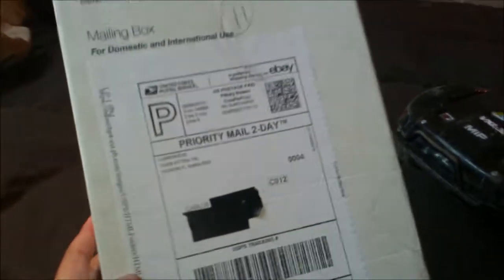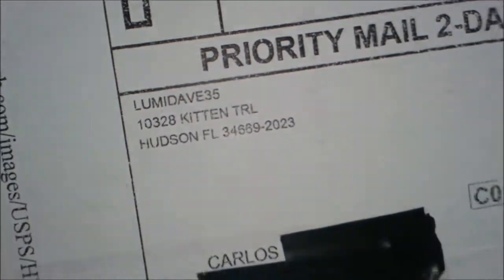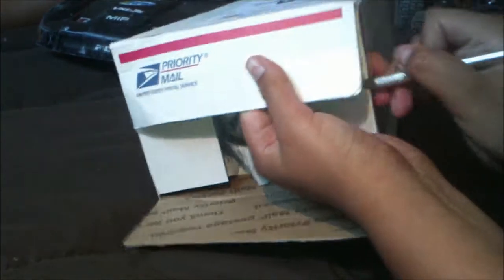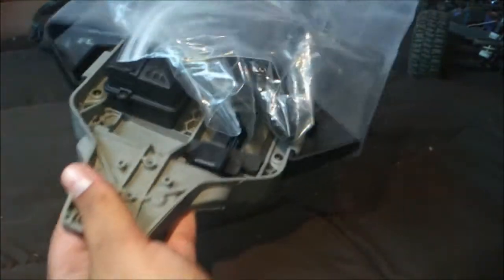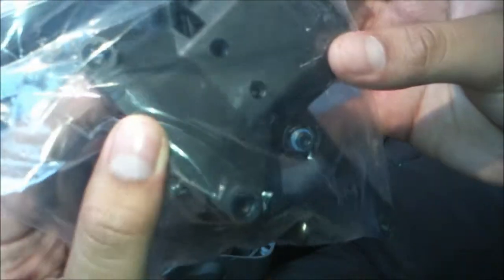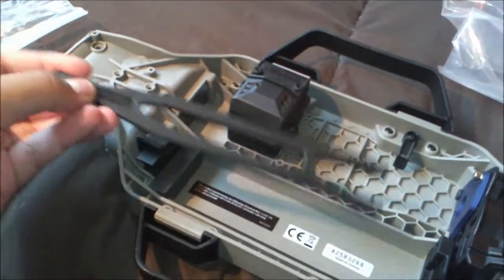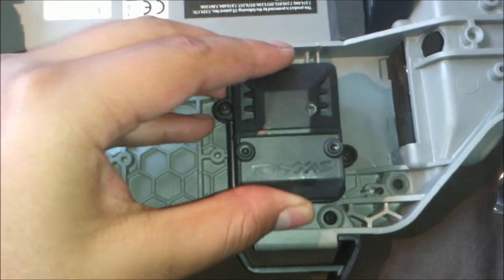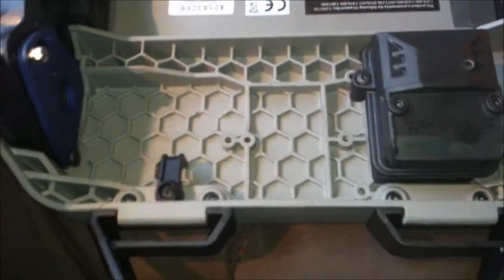Cmrc - Slash 4x4 LCG Chassis Unboxing.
I have been wanting this chassis for a while now, and i finally got it!

Go and like my Facebook page!